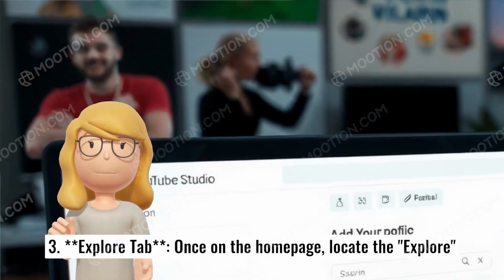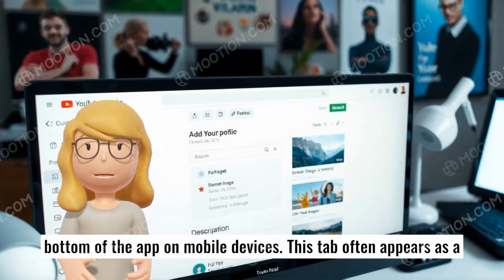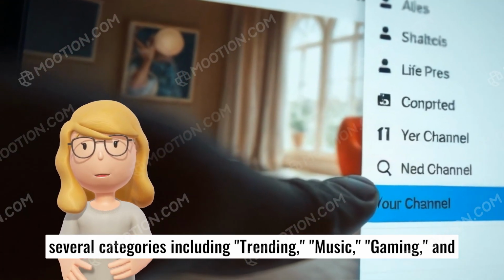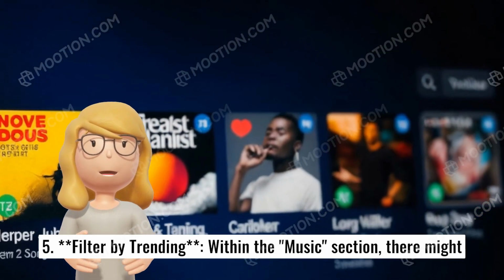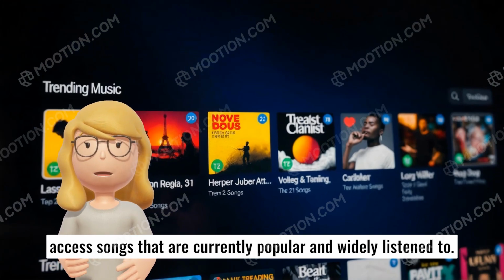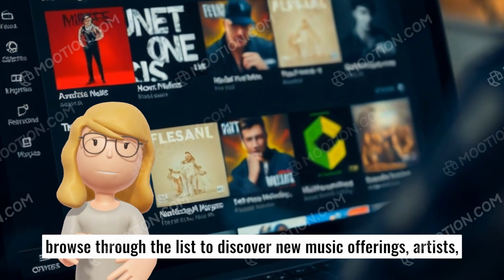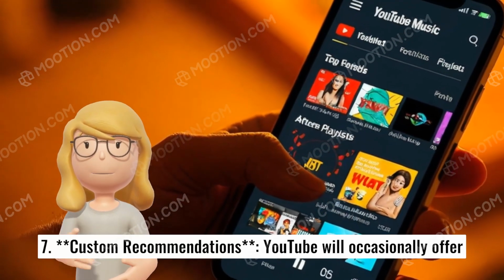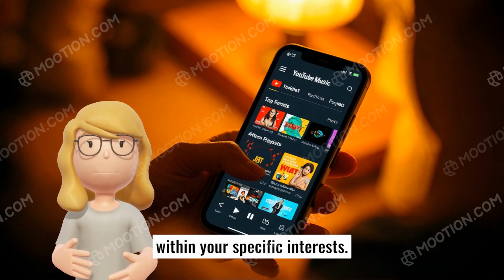Discover trending songs on youtube (Don't miss this)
How to find trending music on youtube/Trending music kaise doondhe

How to find out YouTube trending music like fact vision?YT trending music kaise doondhe? I've got you covered! In this complete guide & tutorial, I'll share all the details that you need while finding out trending music by audio library by showing all the steps of background music and famous songs. It's gonna be a detailed video with full information & fun, so enjoy!!

Advance searches
youtube background music trending
youtube library trending music
youtube library
best background music
trending song kaise pata kare
trending song kaise pata kare youtube par
trending song kaise dekhen
trending song kaise dhundhe
trending song kaise nikale
trending song kaise lagaye
trending songs 2025 finding her
trending music kaise pata kare
trending music kaise use kare
youtube trending music shorts
youtube trending music kaise pata kare
youtube trending music 2025
youtube trending music video
youtube trending music today
youtube trending songs shorts
youtube trending songs 2025
youtube trending songs hindi
youtube trending songs english
youtube trending songs reels
youtube trending songs short video
youtube trending song kaise use kare
youtube trending song kaise pata kare 2025
youtube trending song kaise check kare
new song kaise pata kare
new trending song kaise pata kare
youtube Trending music